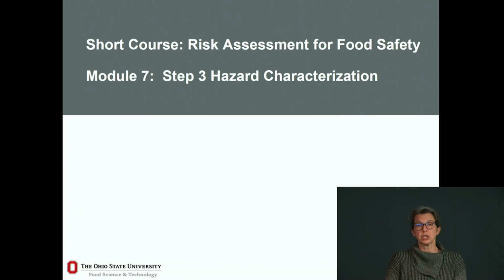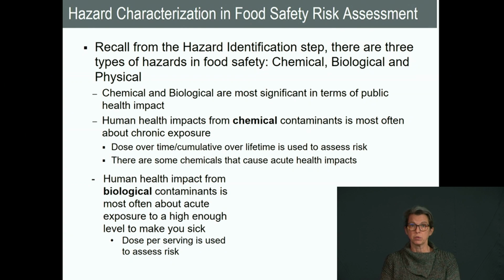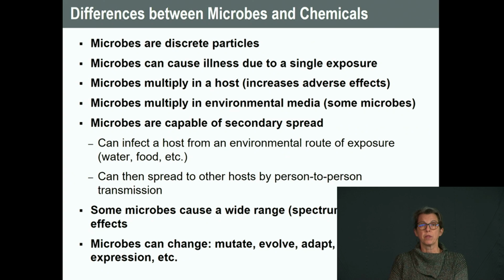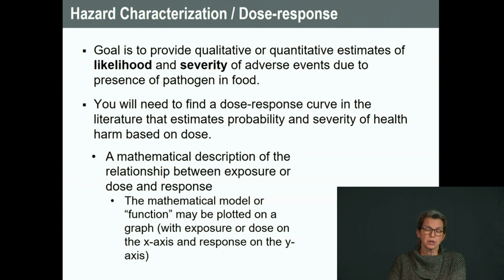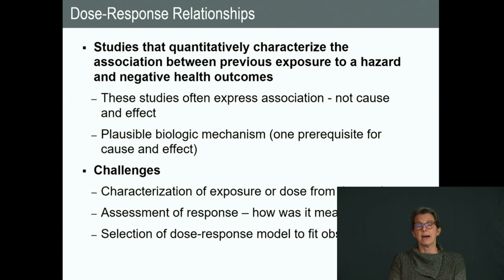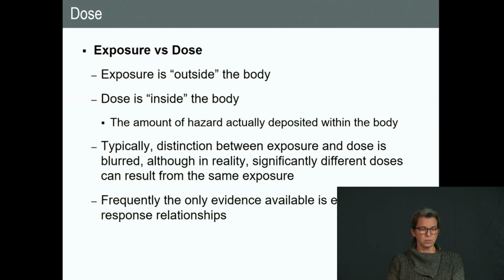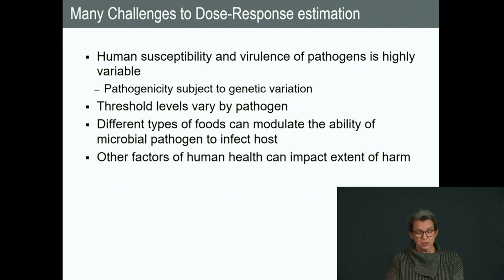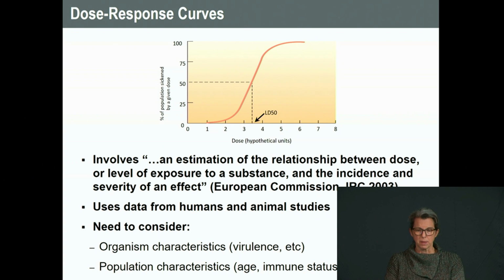Risk Assessment - Module 7